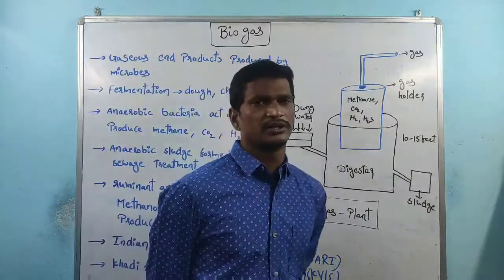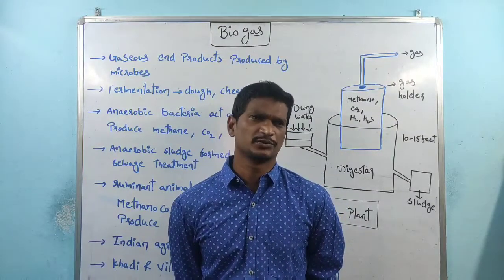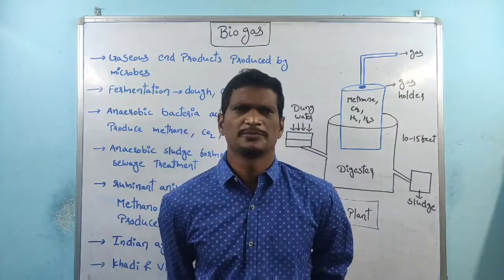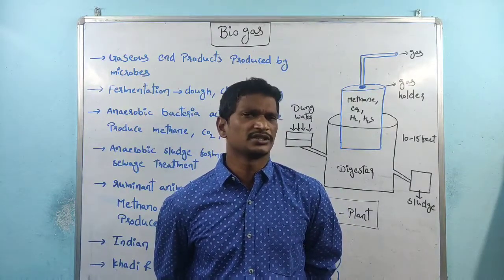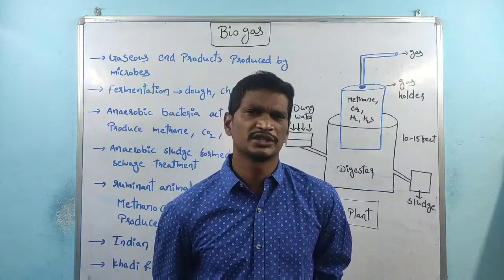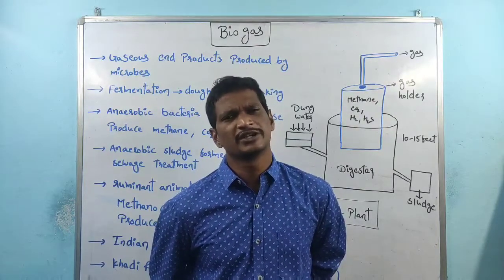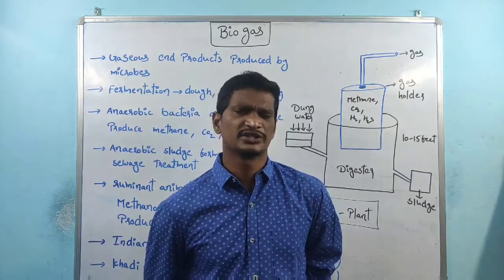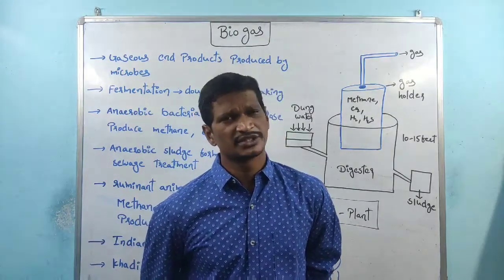Sr.Botany class 93 Microbes in human welfare